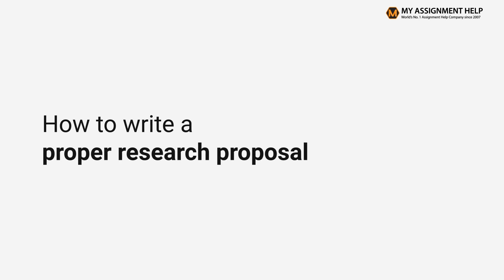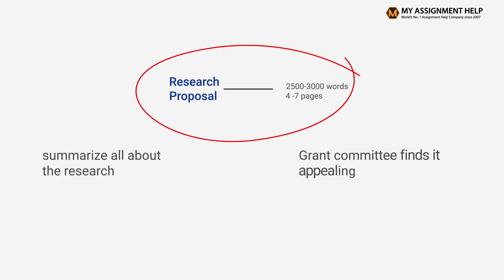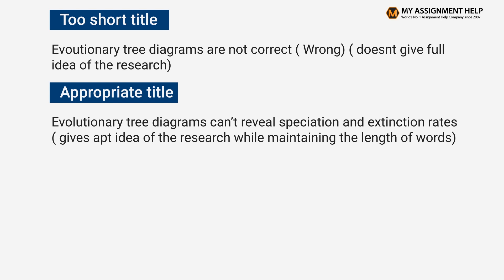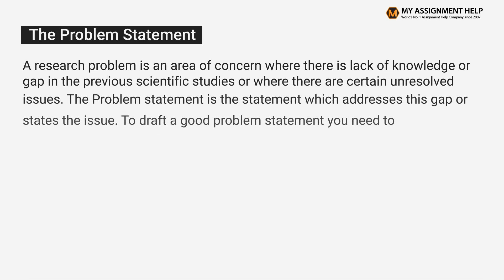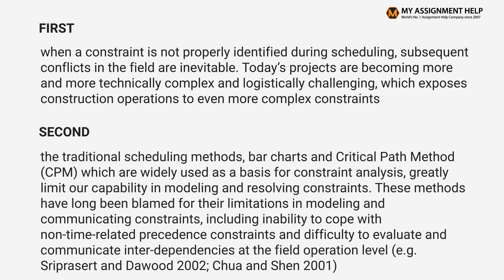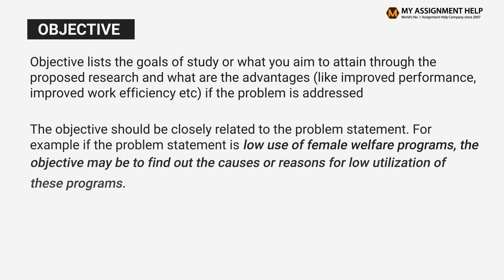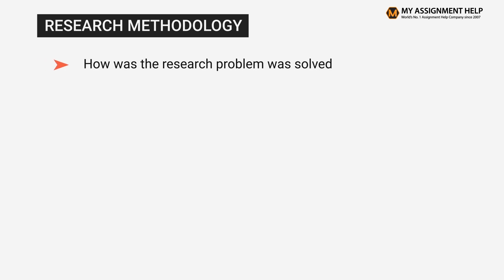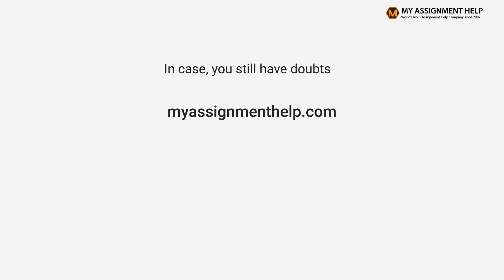How to Write a Research Proposal - Detailed Explaination With Examples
You can also read A Detailed Guide on Writing a Research Proposal Paper

Research proposals are composed to explain to the examination board why they ought to permit your research on a specific issue. Though, very few students have the necessary abilities and experience to write a research proposal, and that is the reason they frequently question "how to write a research proposal?" So, in this video, we will figure out how to write a research proposal for your dissertation or thesis in detail.